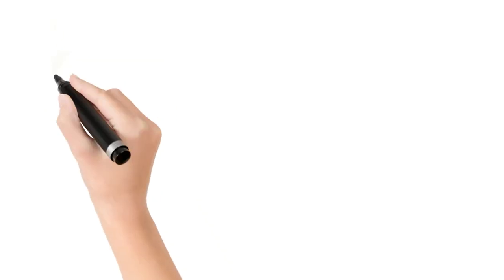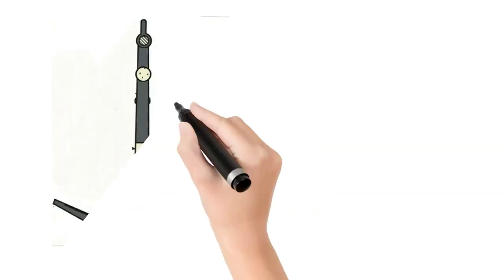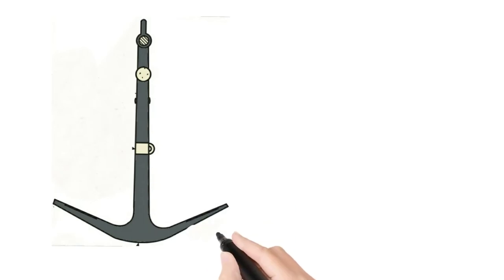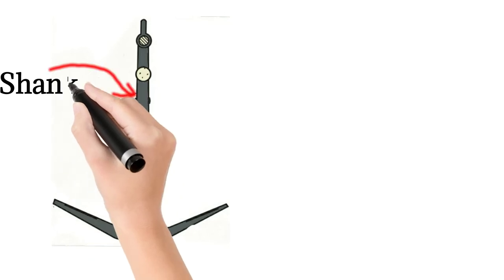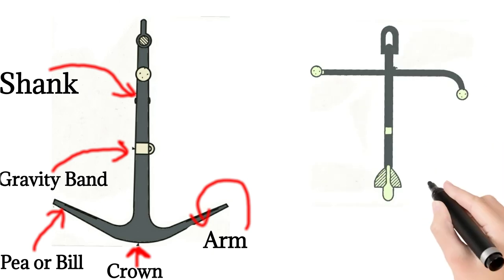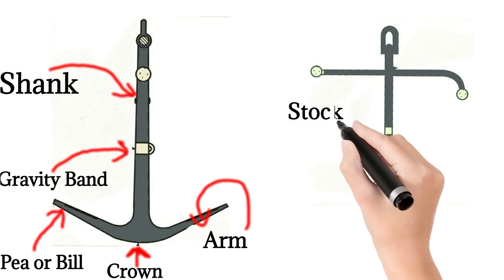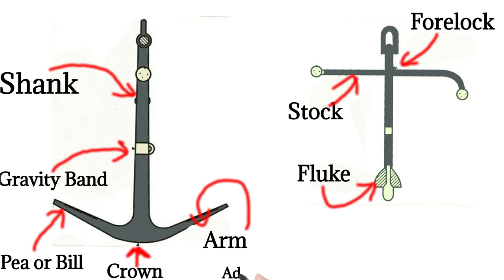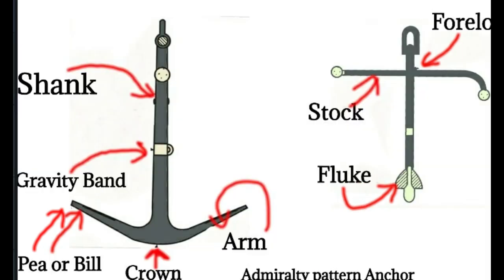Anchor Parts / Parts of Anchor .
This video covers main part of anchors and their functions .
What is stock ?
What is Fluke ?
What is Pea or Bill ?
What is arm of Anchor ?
Ship Anchor .